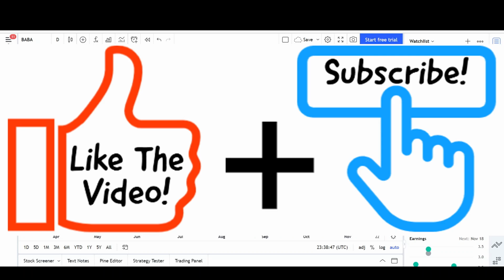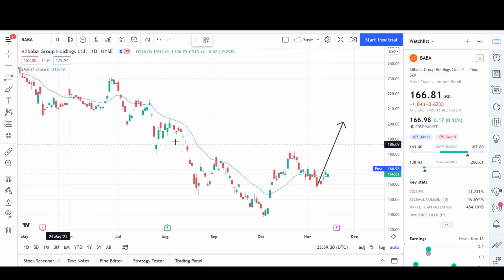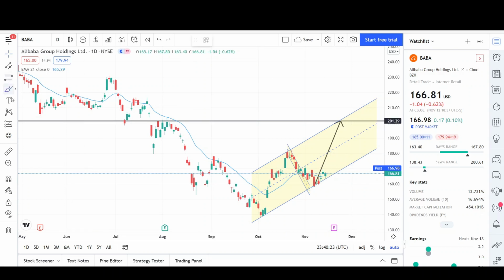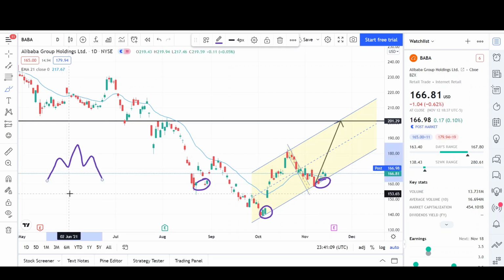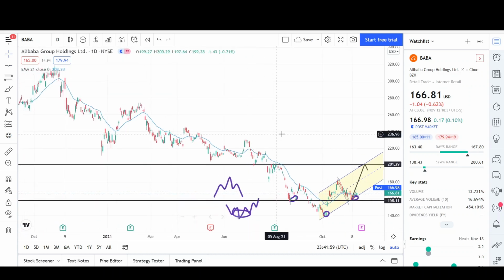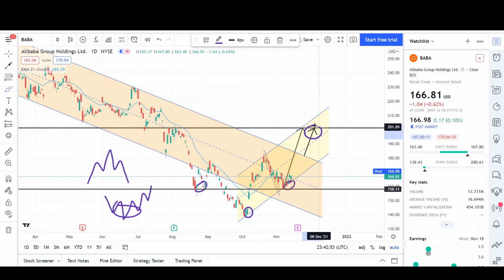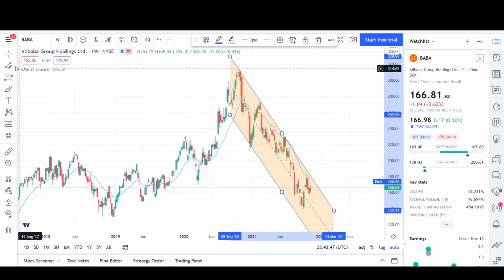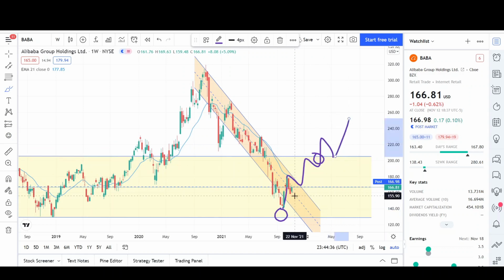UPDATE: Alibaba Stock (BABA) Price Predictions Using Technical Analysis!